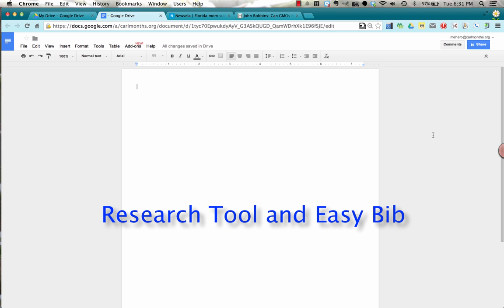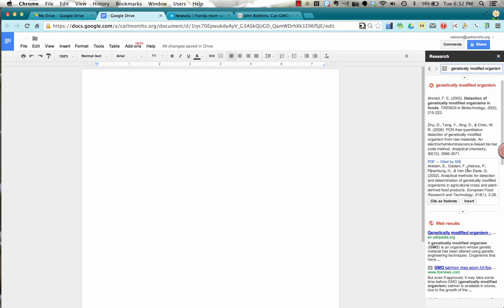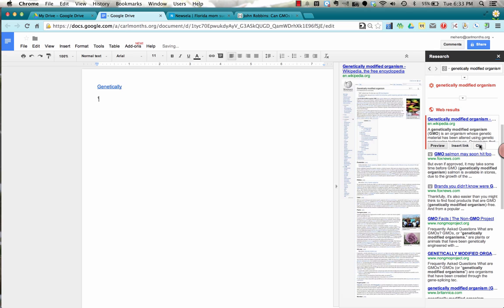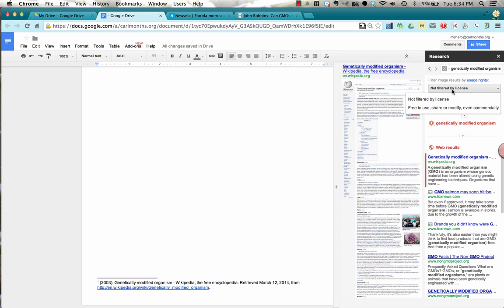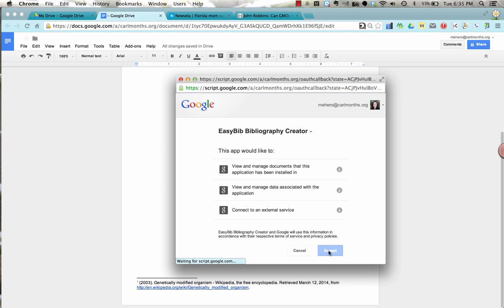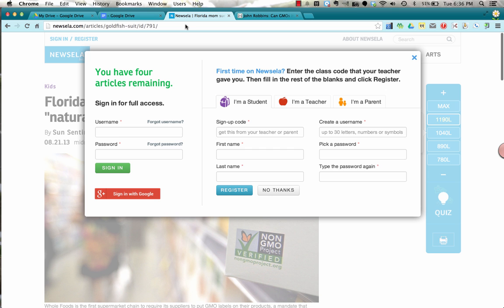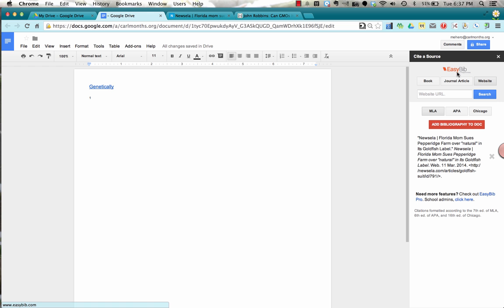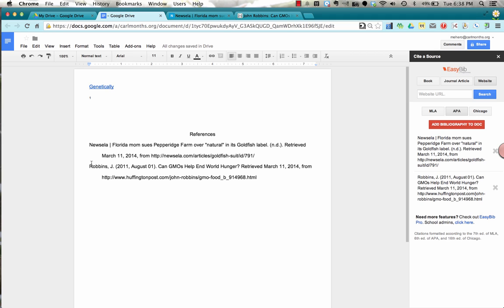Google Docs: Research Tool & Easy Bib Add-on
Research papers - using the Google Docs Research Tool and the EasyBib Add-on